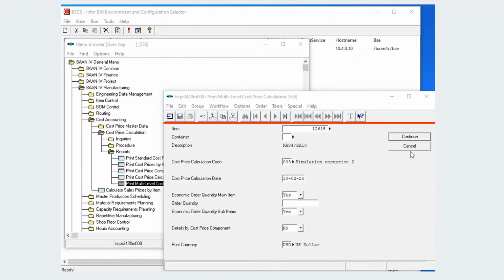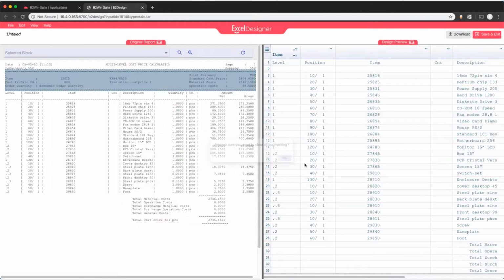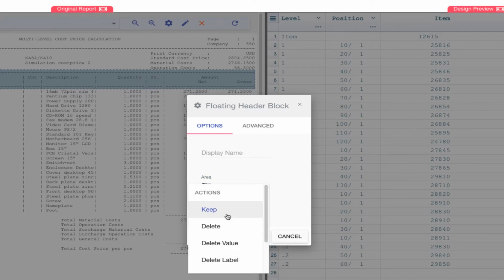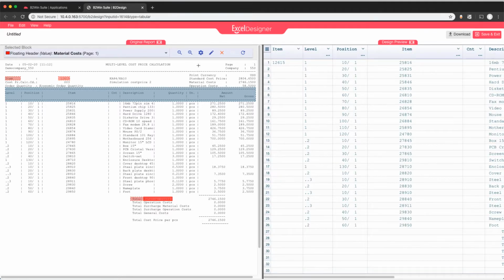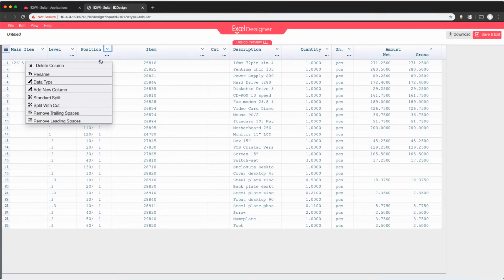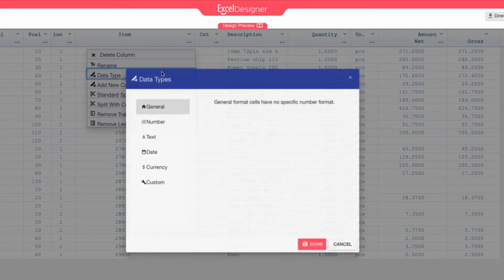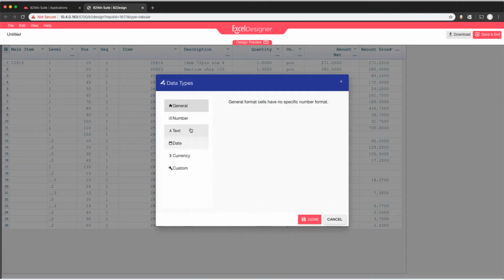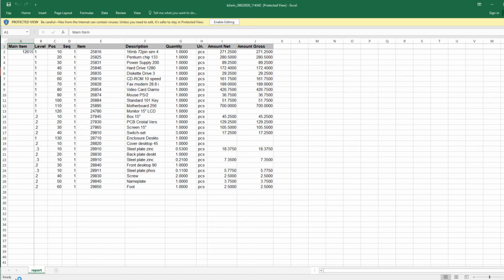From ERP to Excel: How To Convert Reports That Have Sub-headers and Sub-totals (Infor LN)